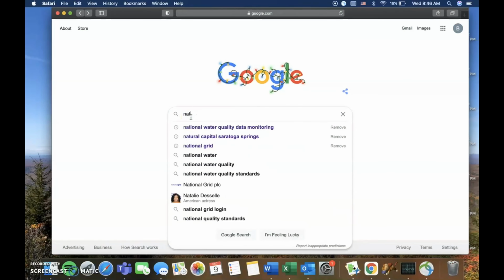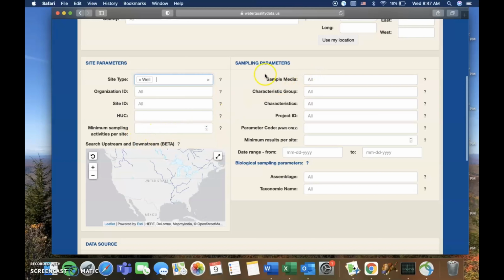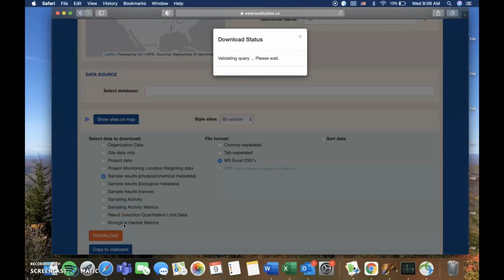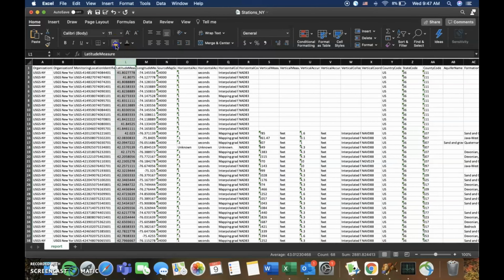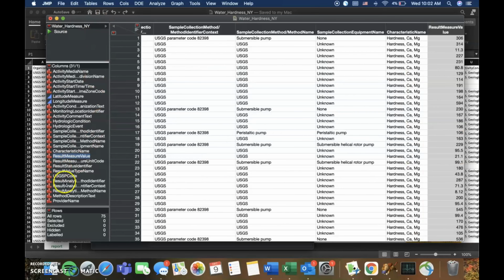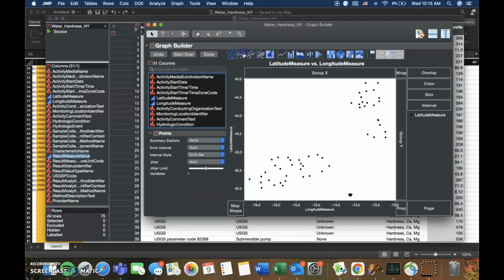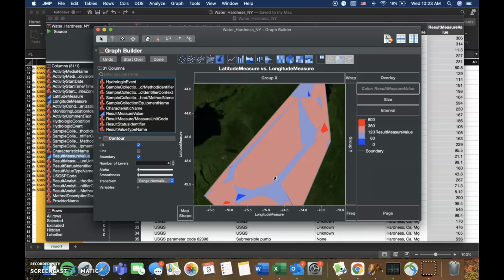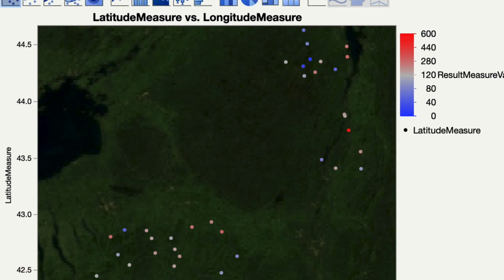Using JMP and Excel to graph water hardness data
Video created by University of Vermont student Brandon Kedik as part of the 2020 Geocomputing class (Prof. Nico Perdrial).